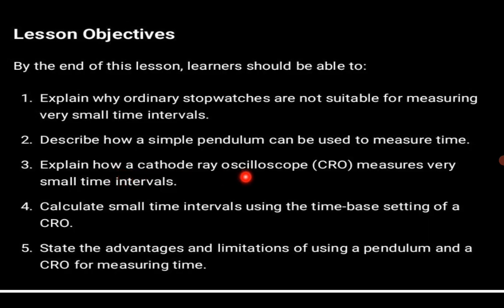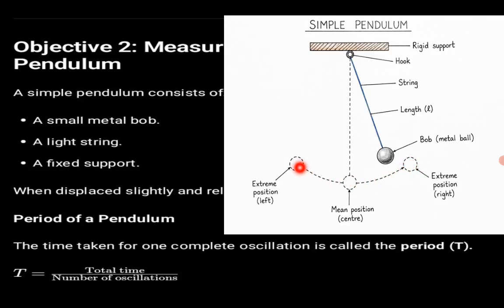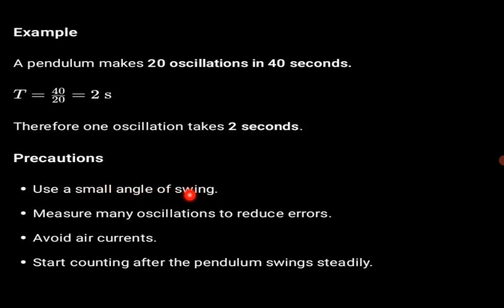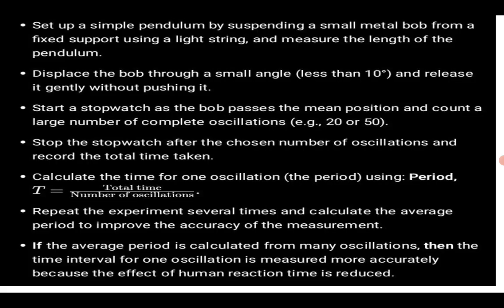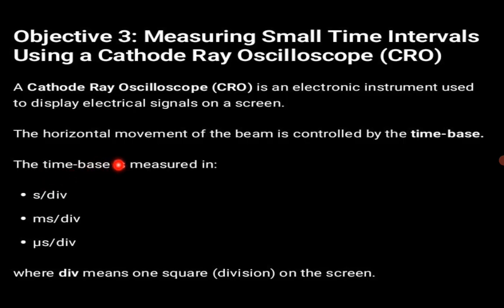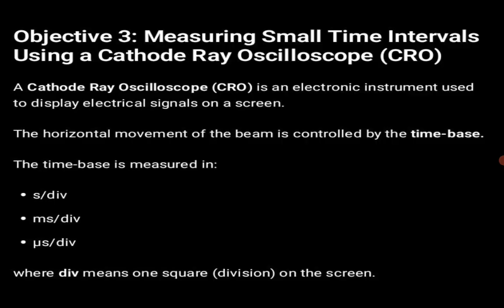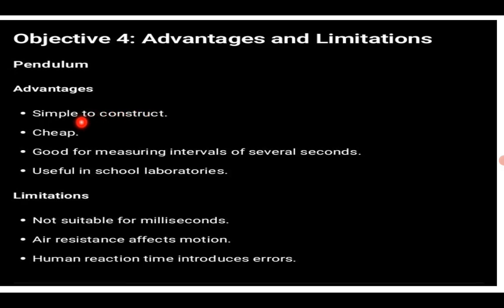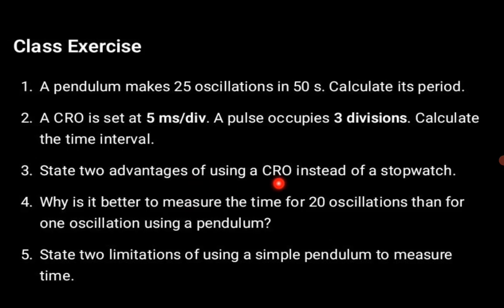Form 3 Physics | Measuring Small Time Intervals Using a Simple Pendulum and a CRO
In this Form 3 Physics lesson, you will learn how to measure small time intervals using a simple pendulum and a Cathode Ray Oscilloscope (CRO). The lesson explains the principles behind each method, their advantages, limitations, and when each instrument should be used. You will also learn how to calculate time intervals from CRO waveforms using the time-base setting.
In this lesson, you will learn:
What small time intervals are
Measuring time using a simple pendulum
Determining the period of a pendulum
Why a pendulum is suitable for measuring longer time intervals
Parts and functions of a Cathode Ray Oscilloscope (CRO)
How to use the CRO to measure milliseconds and microseconds
Calculating time intervals using the formula: Time = Number of divisions × Time-base
Worked examples and examination tips
Common mistakes to avoid in MSCE examinations
This lesson is ideal for Form 3 students, MSCE candidates, and anyone studying secondary school Physics.